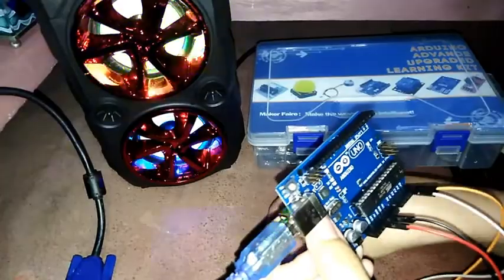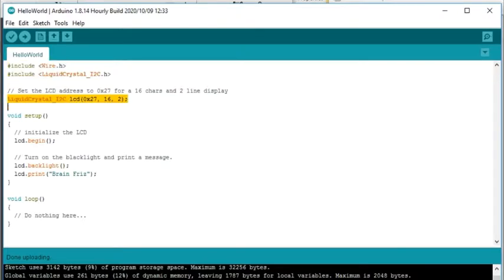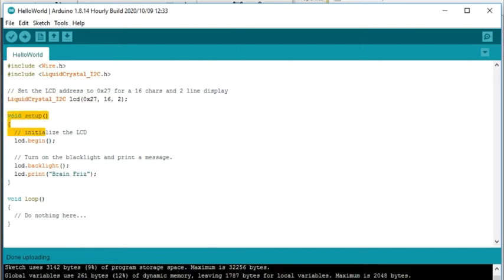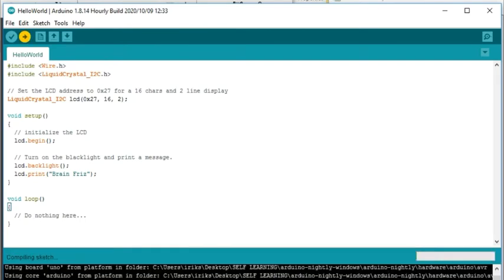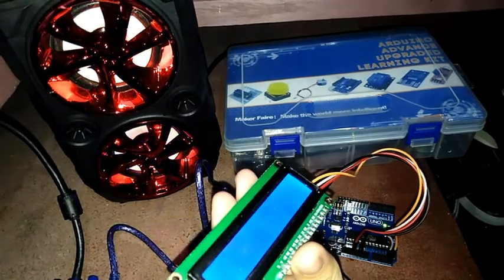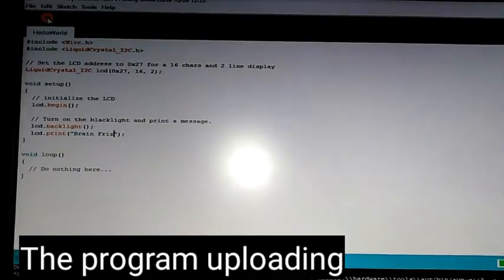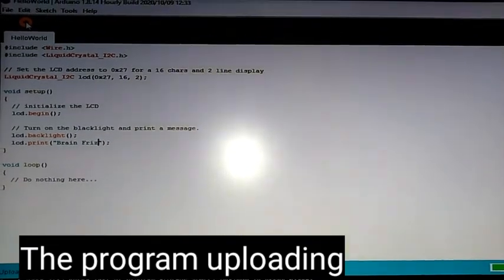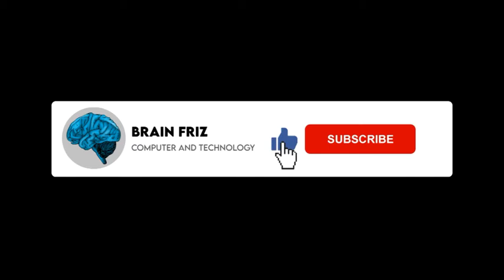Arduino Tutorial: LCD1602 Display with I2C module | With Complete Program Code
In this video you will learn to use LCD1602 with I2C module for arduino.
You will learn how to connect lcd pins to uno board.
You will see cursor blinking and not, also you will learn to output a text on lcd screen.

How to use Servo motor

Related:
How to use lcd
How to use lcd step by step tagalog
LCd display a characters
Make a lcd project
lcd to UNo arduino